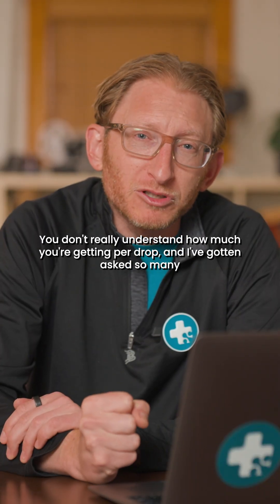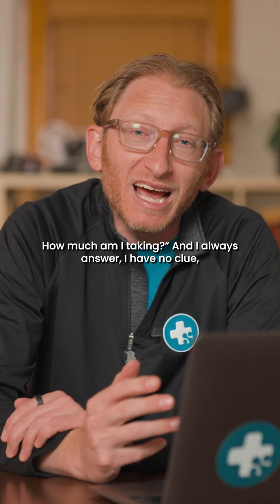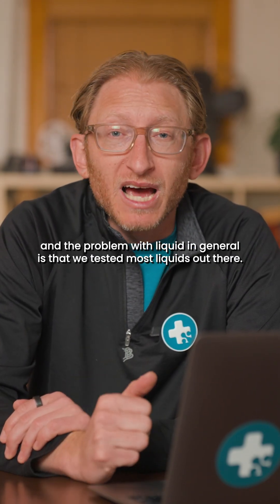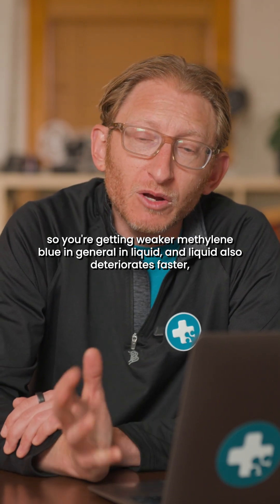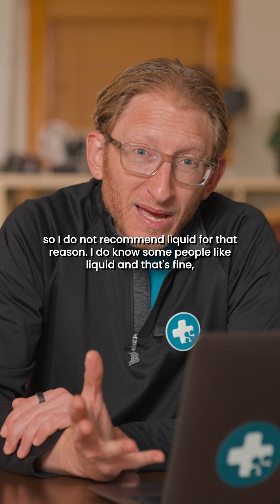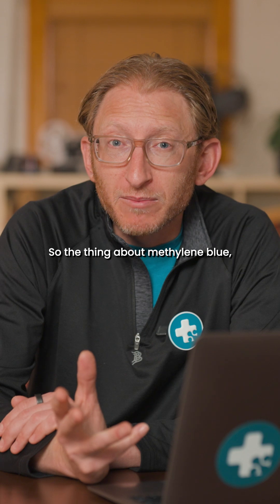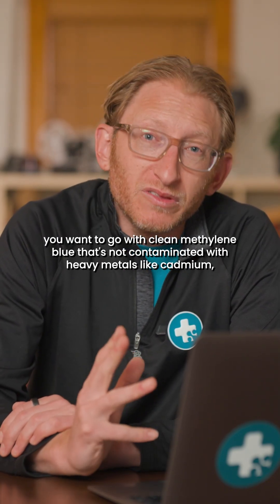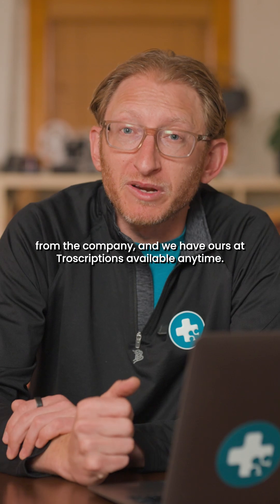Why Your Blue Drops Might Be Lying to You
Liquid methylene blue? SPOILER ALERT — you never really know what’s in it, or how strong it actually is.

Here’s the thing about liquid methylene blue: it’s like ordering a “large” coffee at a gas station. Sure, the cup is full, but does it ACTUALLY contain the caffeine you signed up for… or just a sad splash of brown disappointment?

💧 Methylene blue liquids are notoriously hard to dose. A dropper might say “10 mg per mL,” but in reality, most test closer to 70% (or less!) of what the label promises. On top of that, they degrade faster than a half-eaten avocado on your counter.

Even worse, many liquids out there come with unwanted “bonus ingredients” like cadmium, mercury, arsenic, or lead. Spoiler: No one ordered heavy metals with their methylene blue, right?!

That’s why precision matters. With a troche, you know exactly what you’re getting — quarter, half, or full piece — and that 4 mg is ACTUALLY 4 mg. No guessing, no mystery soup, no accidental heavy-metal concert in your bloodstream.

⚡ Want methylene blue that’s clean, precise, and actually what it says it is? Go to troscriptions.com to grab your troches and ditch the mystery blue dropper with questionable purity and potency!